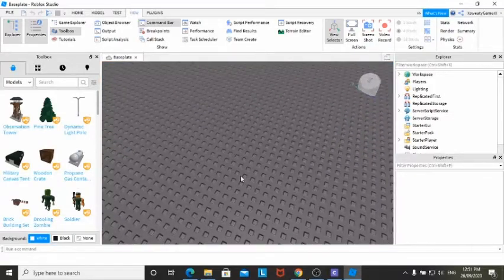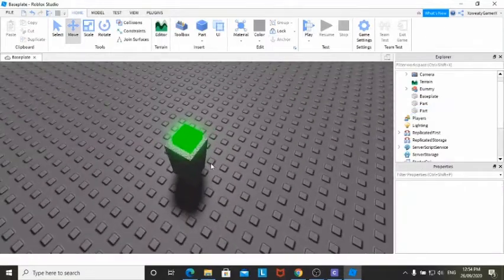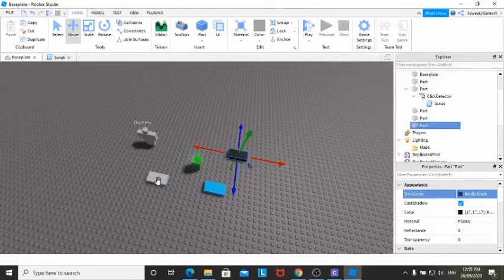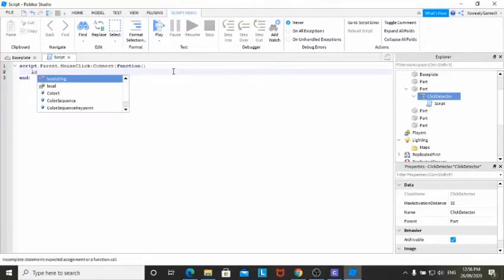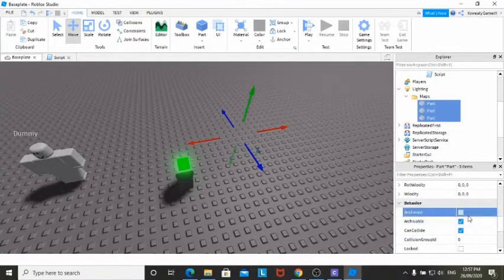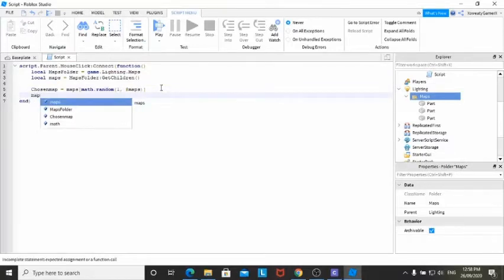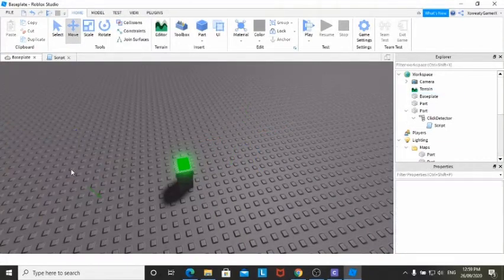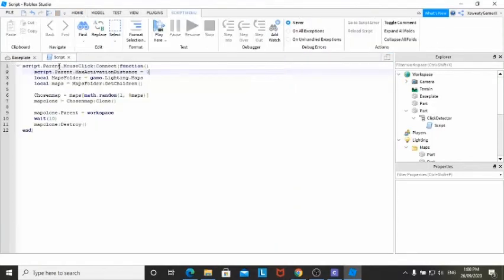How To Make A Don't Press The Button Game In 8 Minutes!